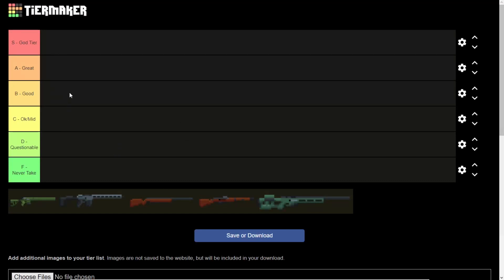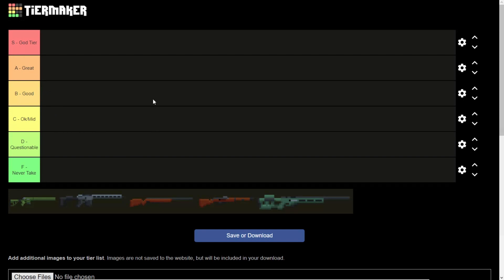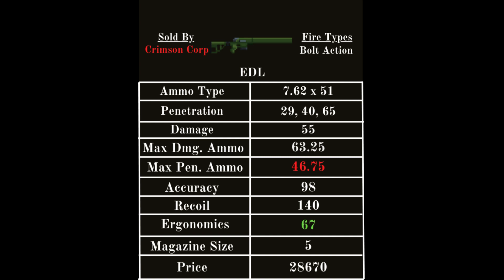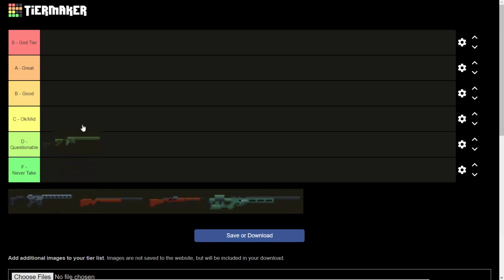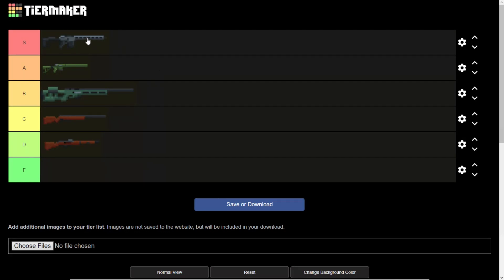Zero Sievert Tier List - Sniper Rifles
Would you like to support my independent daily content creation for as little as $4.99 a month, and get awesome rewards for doing so? :p

OR

OR

Become a Twitch Subscriber and watch me create content for YouTube in real time and be a part of the videos you

Interested in my SUPER long gaming commentaries / playlists to play in the background while you drive, work, play games, or are bored? Look no further!!!

Mechabellum (120+ Hours)

Zephon (75+ Hours)

Stellaris (70+ Hours)

Rimworld (65+ Hours)

The Bazaar (25+ Hours)

Balatro (20+ Hours)

Satisfactory (20+ Hours)

Terraria (20+ Hours)